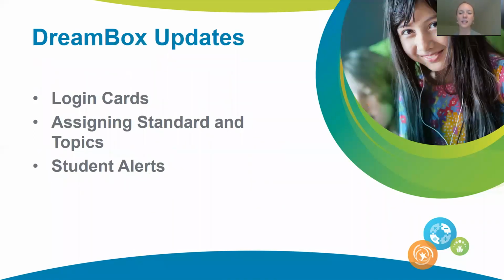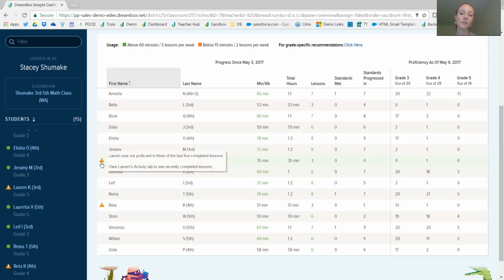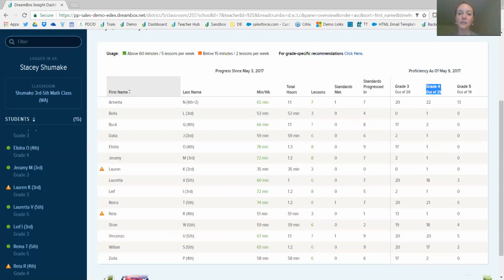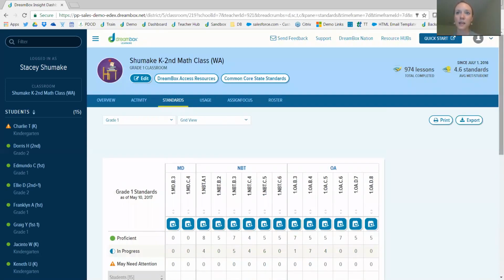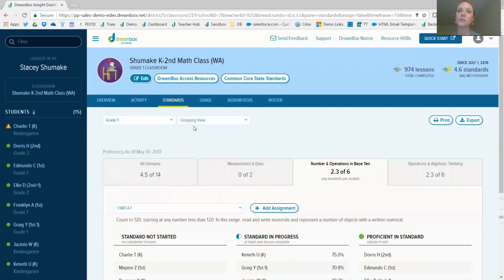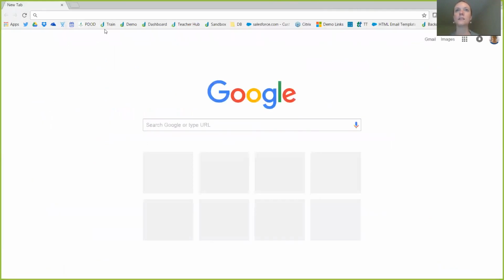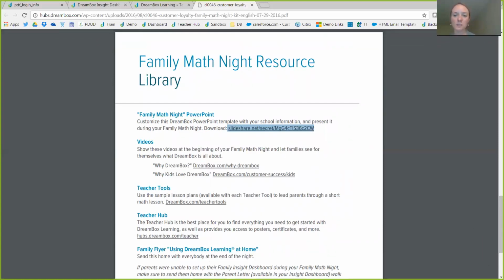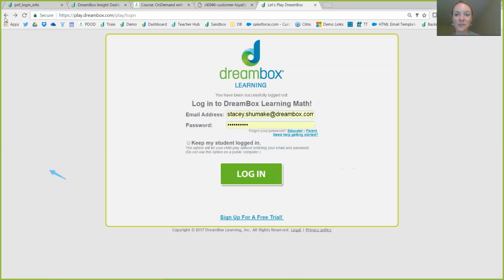DreamboxWebinar_May10_2017